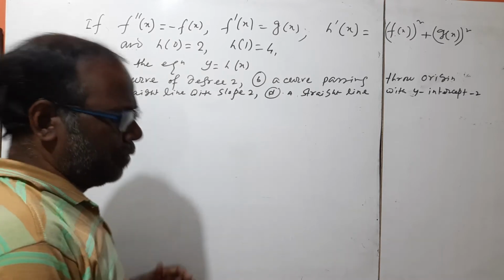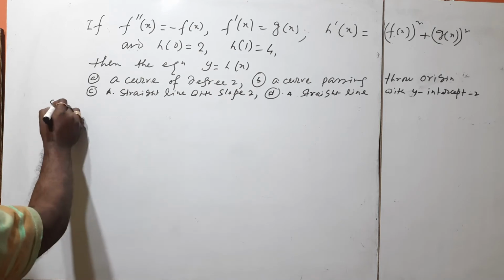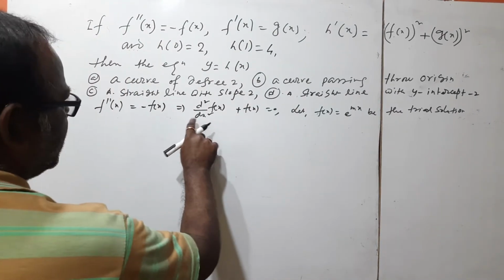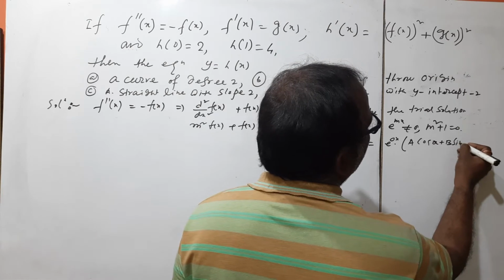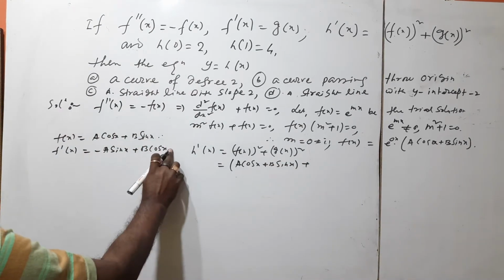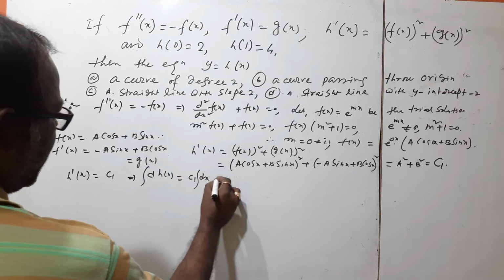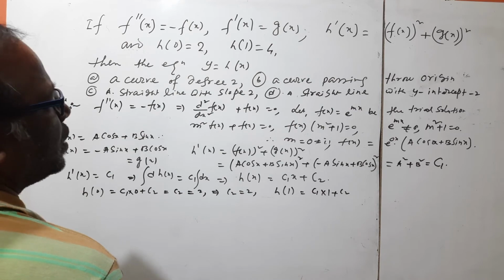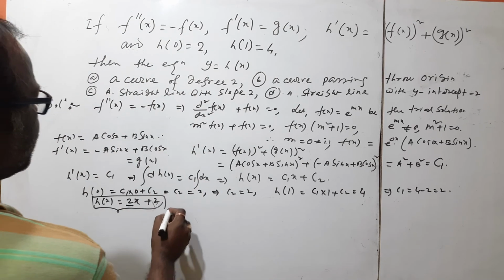DIFFERENTIAL EQUATION JEE-MAIN | differential equations engineering mathematics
DIFFERENTIAL EQUATION JEE ADVANCED
DIFFERENTIAL EQUATION JEE-MAIN

JEE mains
IIT